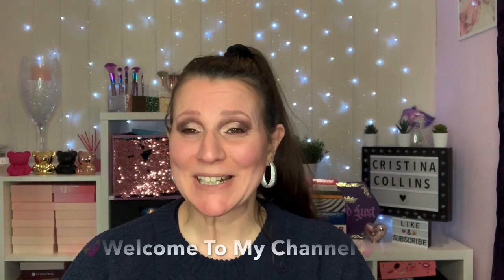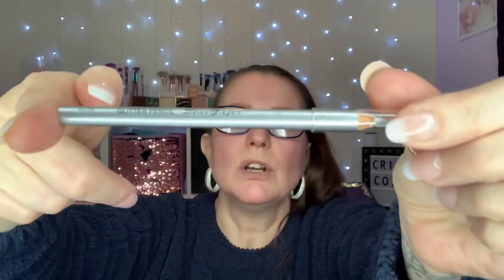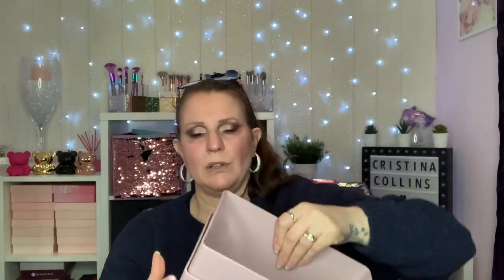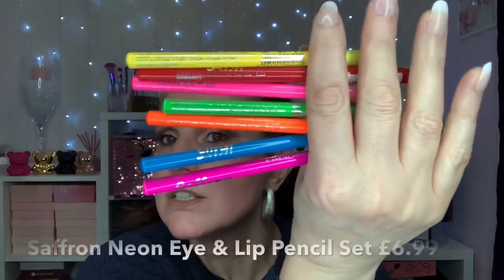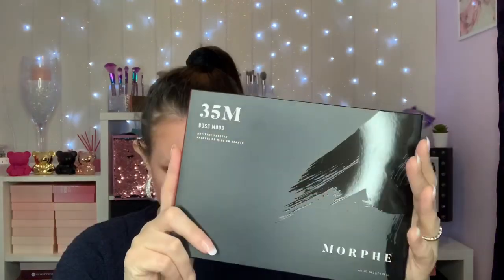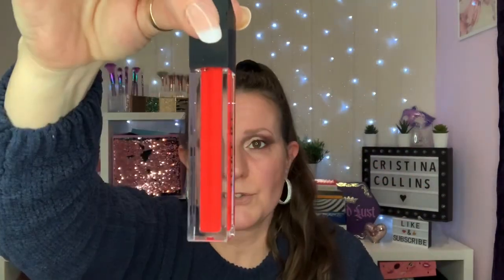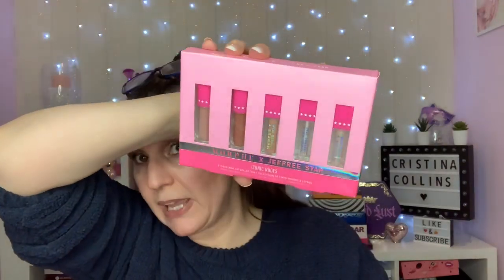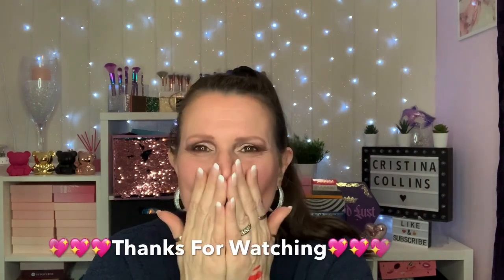Morphe Unboxing plus other goodies 💖💖💖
Hi guys
Hope you’ve all had a great weekend
Today I’ve finally got hold of the rest of my Morphe sale items to show you plus various other bit# from all over the place
I hope you enjoy watching, if you see any items that interest you please let me know ... if you haven’t subscribed to my channel, here’s the link, I’d love you to join my little family 💖💖